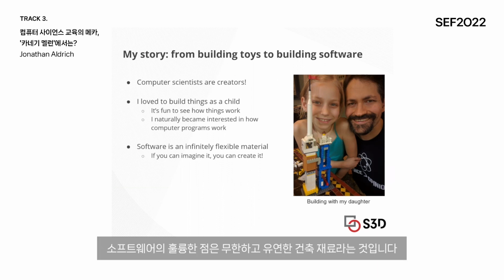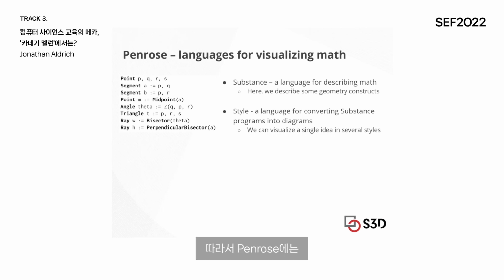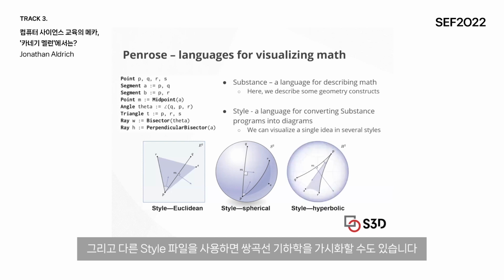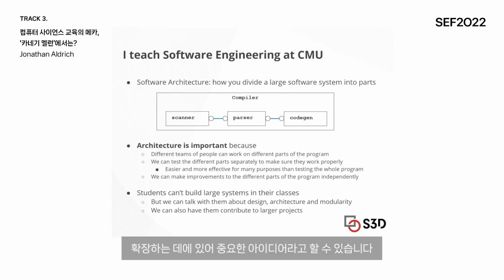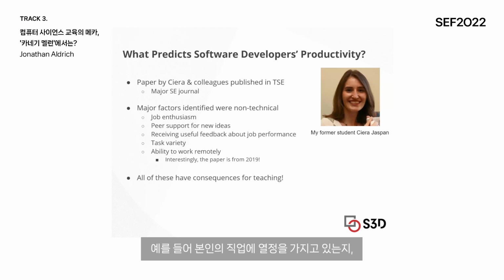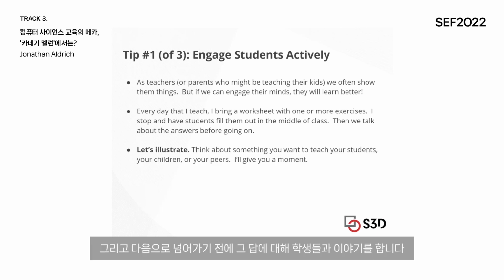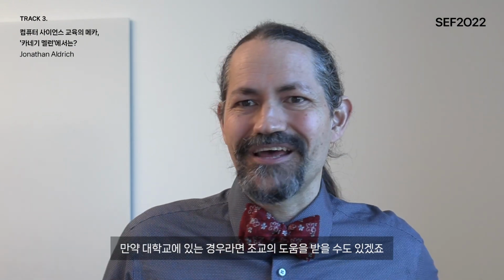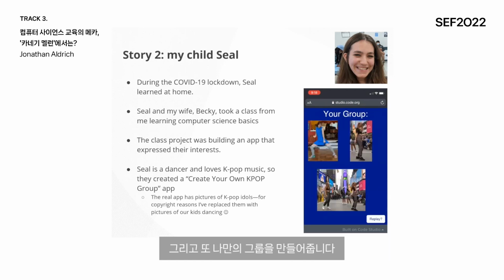[SEF2022] 카네기 멜런에서는 이렇게 소프트웨어를 가르칩니다. ⎮ Jonathan Aldrich (조나단 알드리치)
소프트웨어 교육, 카네기 멜런에서는 이렇게 합니다.
기술적인 것보다 더 중요한 것들,
몇 가지 사례를 통해 들려드릴게요.

Jonathan Aldrich (조나단 알드리치) / 카네기 멜런 대학교 교수

📌Timestamp📌

0:00 Intro

0:38 My Story : 연사님의 이야기
1:16 Languages : 컴퓨터 언어란
3:13 Penrose - languages for visualizing math : Penrose - 수학의 가시화
5:59 Teaching Software Engineering - Architecture : 소프트웨어 엔지니어링 교육 - 아키텍쳐
9:27 Teaching Software Engineering - Analysis : 소프트웨어 엔지니어링 교육 - 분석
10:40 Software Developers’ Productivity and Education : 개발자의 생산성과 교육
12:10 Teaching Tips from Carnegie Mellon : 카네기 멜런에서 전하는 교육 팁
16:09 Three Stories of Inspiration : 영감을 주는 세 가지 이야기
19:30 Last minute tips : 마지막으로 전해드릴 말씀

🎪SEF, 메타버스로 즐기기